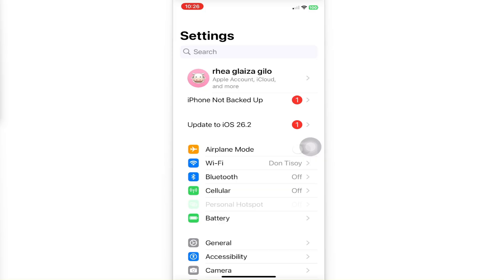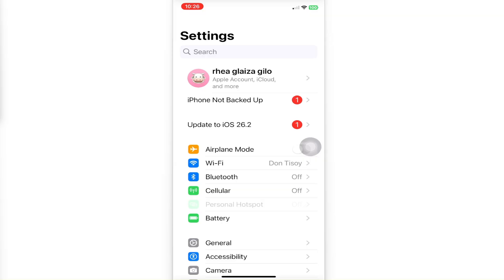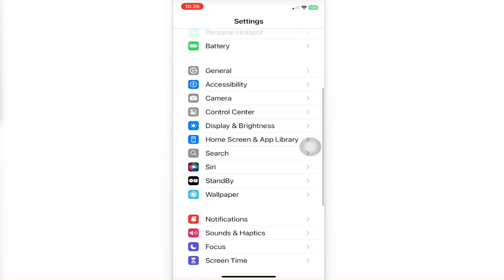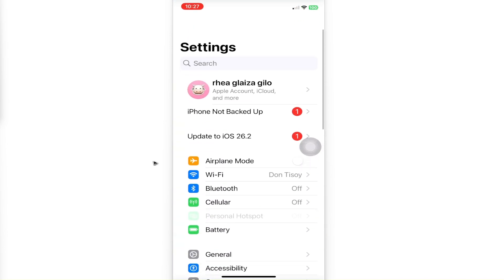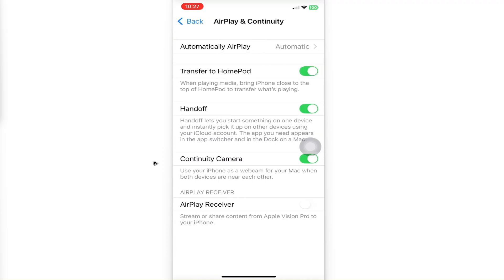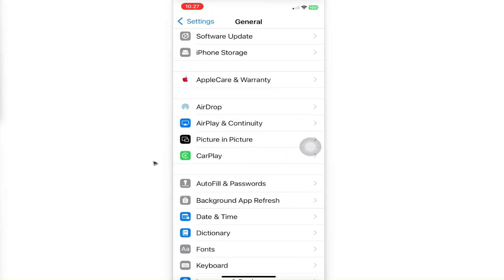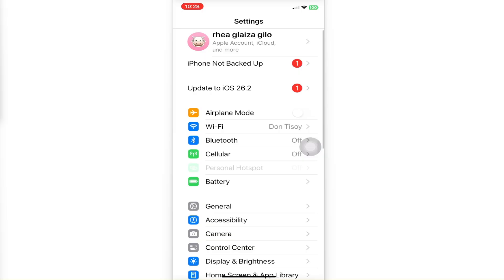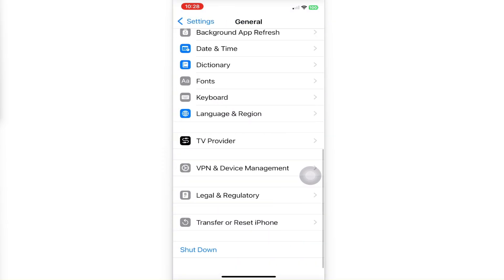How To Fix Screen Mirroring Not Working On iPhone (Full Guide 2026)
How To Fix Screen Mirroring Not Working On iPhone

In this video, I will show you how to fix screen mirroring not working on iPhone. This issue can prevent your iPhone from connecting to TVs, Apple TV, or AirPlay devices. This guide explains network checks, AirPlay settings, and system fixes so screen mirroring works smoothly again.

00:00 Introduction
00:10 Fix Screen Mirroring on iPhone